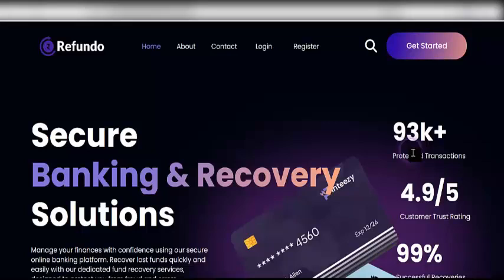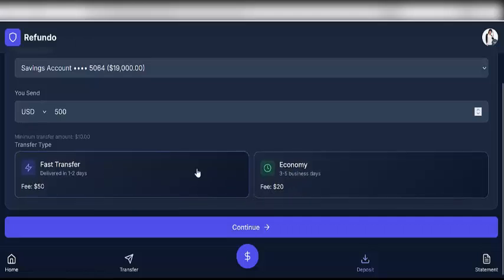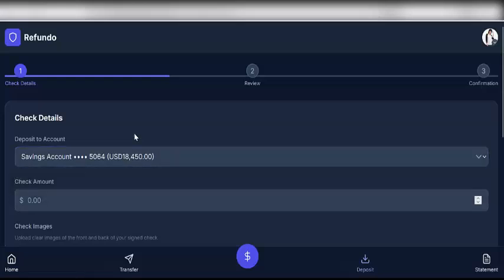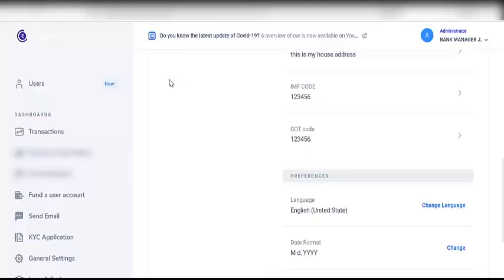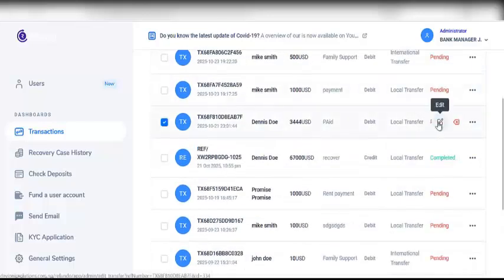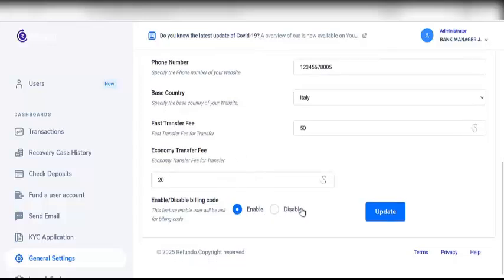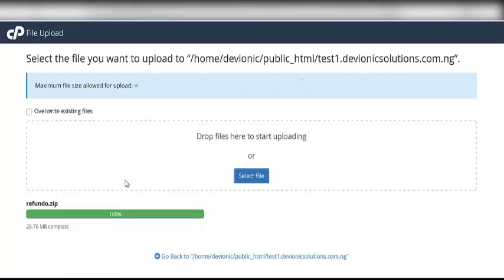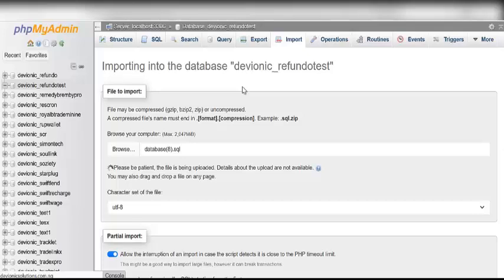How To Design a High-Converting Scam Fund Recovery Website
How to Design a Fund Recovery Website (Full Tutorial 2025)

In this step-by-step tutorial, you’ll learn how to design and develop a professional Fund Recovery Website — the type used by financial consultants, agencies, and firms that help clients recover lost funds, handle disputes, or investigate scams.

This tutorial is perfect for web designers, fintech developers, and entrepreneurs looking to build a secure, trustworthy, and conversion-optimized fund recovery platform.

Whether you're starting a fund recovery business or offering crypto scam recovery services, this tutorial will help you build a website that looks credible, ranks on Google, and converts visitors into paying clients.

🔥 What You’ll Learn:
How to structure a fund recovery website(Home, About, Case Tracking, Contact and Billing) that convert
Trust elements to increase credibility
SEO tips to rank your website on Google
How to get clients for fund recovery services
💼 Perfect For:
Fund recovery agencies
Crypto recovery experts
Cybersecurity professionals

✅ What You’ll Learn:

Designing a professional fund recovery homepage

Creating client inquiry & claim submission forms

Building a secure admin dashboard

Integrating a CRM system to track client cases

Adding trust badges & social proof sections

Contact forms + WhatsApp integration for client leads

Payment gateways for verification/consultation fees

Legal pages: Terms, Privacy Policy, and Refund Policy

Tech Stack Used: HTML, CSS, Bootstrap, PHP, MySQL, JavaScript